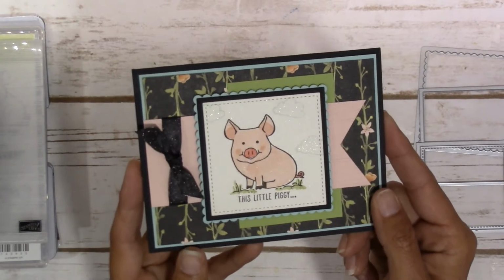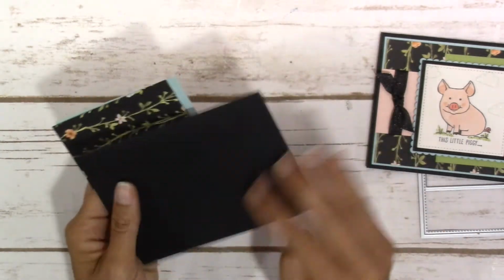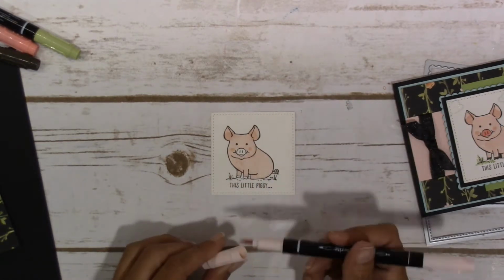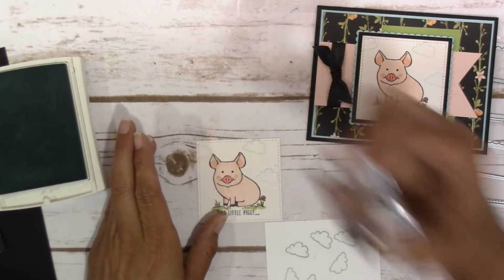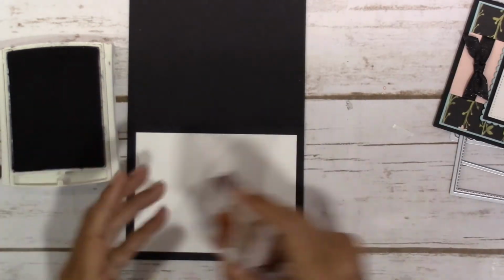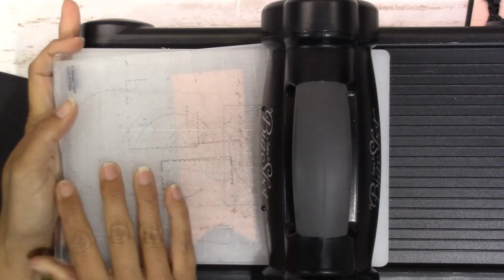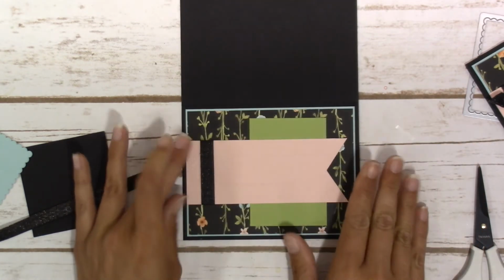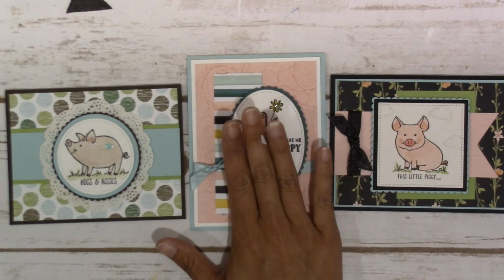This Little Piggy Says Thanks Stampin' Up!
OH MY GOODNESS!!!  I swear each of these little piggy cards just keep getting cuter and cuter!!  I am in LOVE with the Whole Lot of Lovely DSP!  Love the bright and cheery colors mixed with the black.  If this is the first little piggy card you have seen, the piggy can be found in the This Little Piggy stamp set.  There are 4 little pigs total.  SO I will be working on a 4th card over the next day or two!